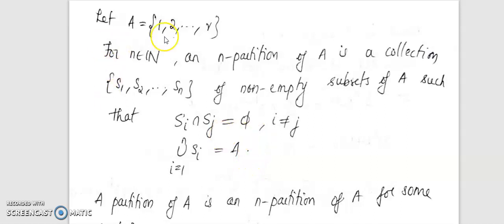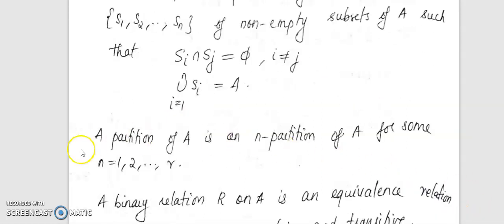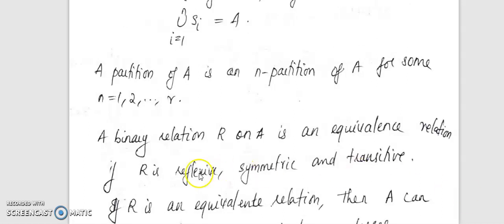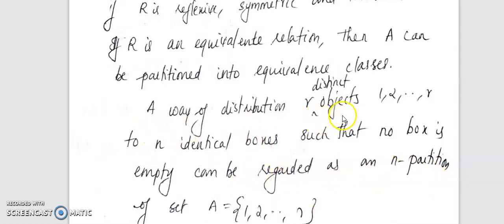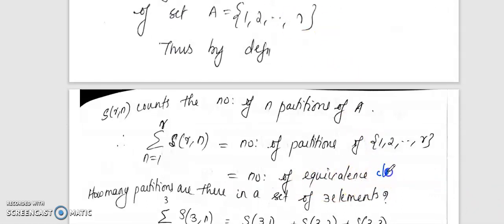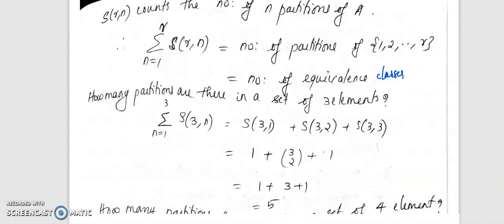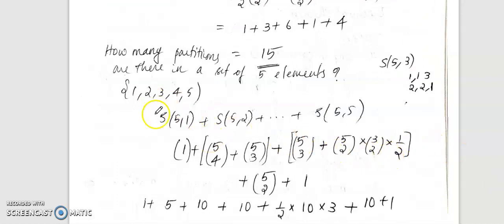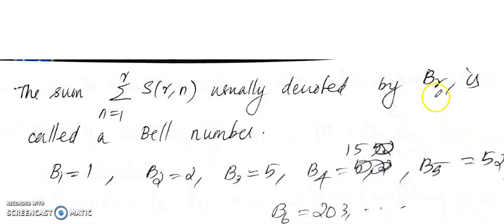COMBINATORICS || LECTURE-27|| MS